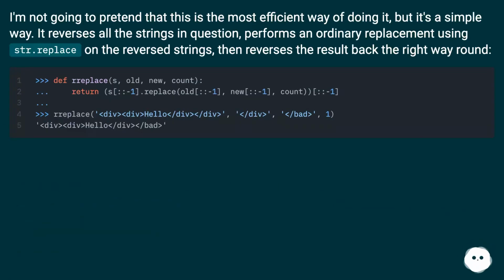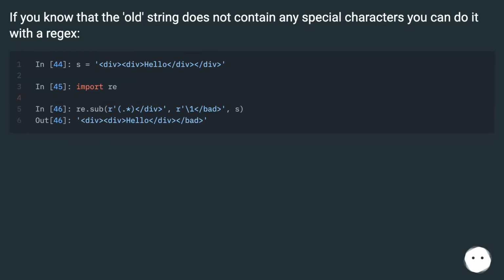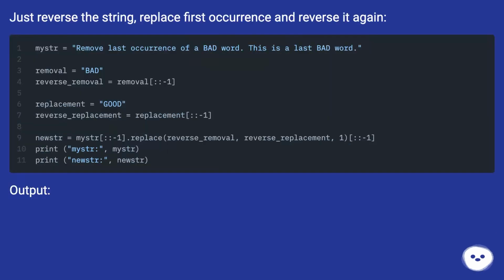rreplace - How to replace the last occurrence of an expression in a string?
Chapters
00:00 Rreplace - How To Replace The Last Occurrence Of An Expression In A String?
00:24 Answer 1 Score 26
00:46 Accepted Answer Score 265
00:58 Answer 3 Score 5
01:12 Answer 4 Score 18
01:30 Thank you